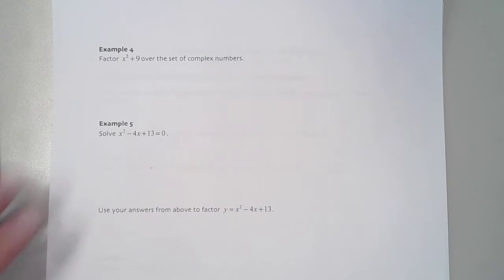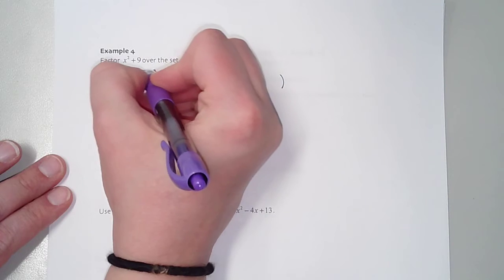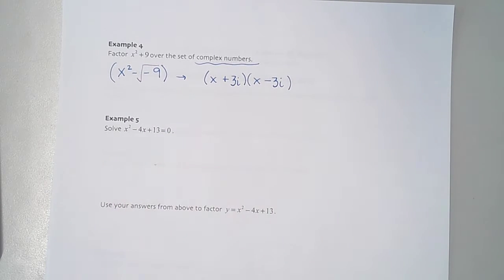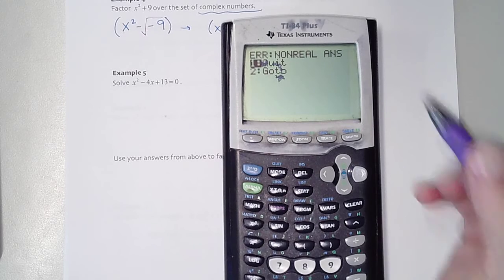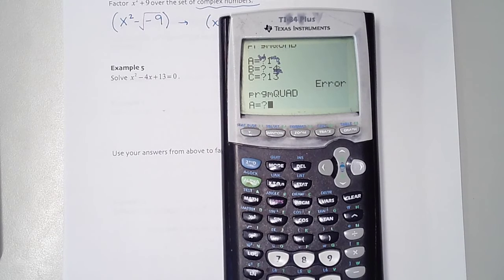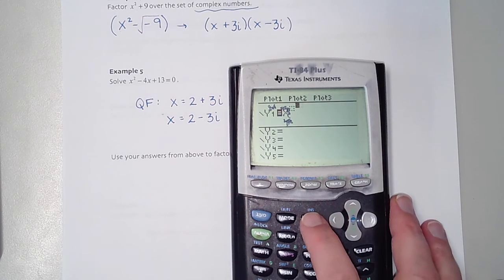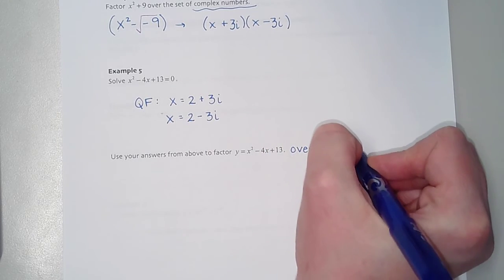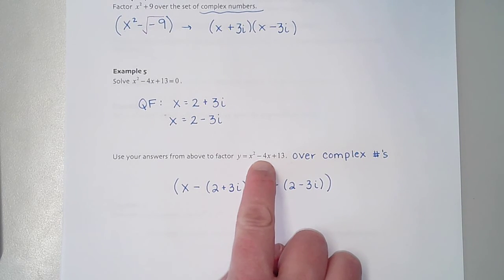Complex Numbers (pt 2)